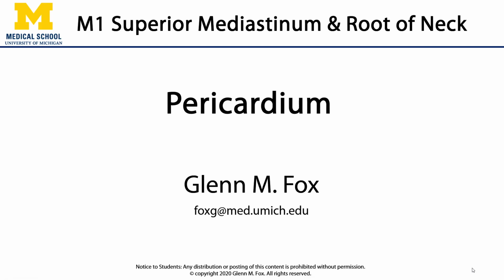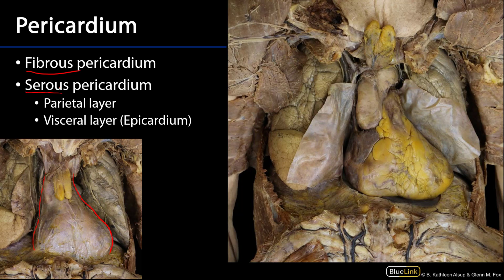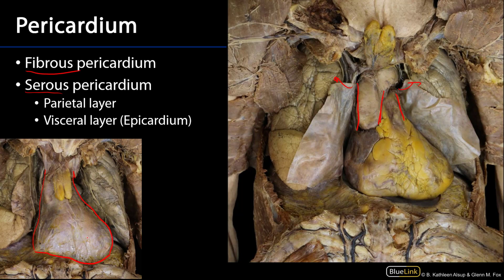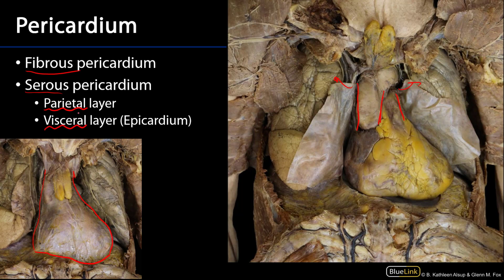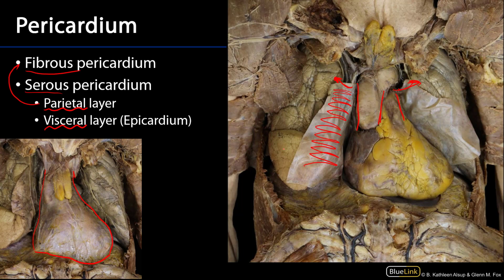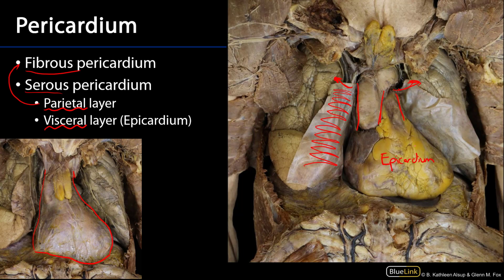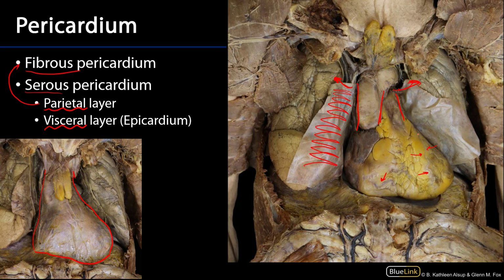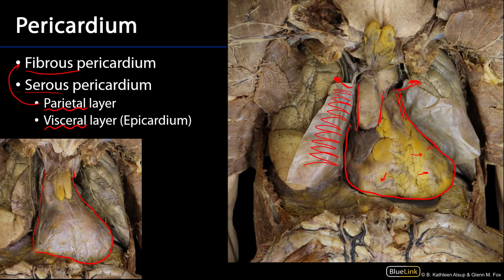Superior Mediastinum and Root of Neck - Pericardium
Dr. Glenn Fox discusses the best ways to observe the pericardium, in relation to the supplemental dissection videos for the First Year Medical Anatomy course at the University of Michigan.